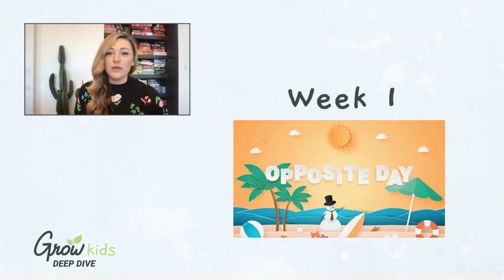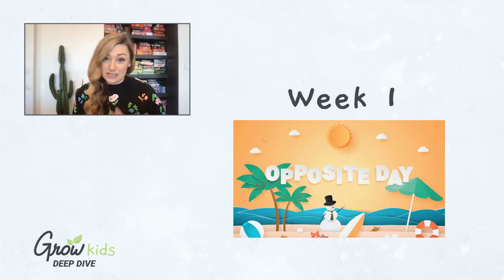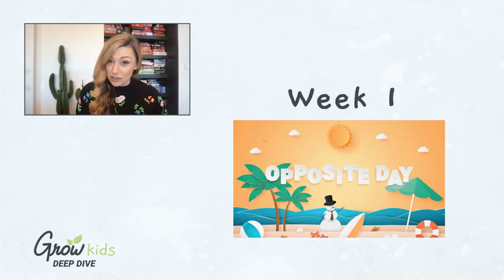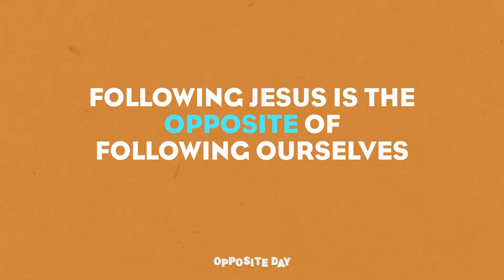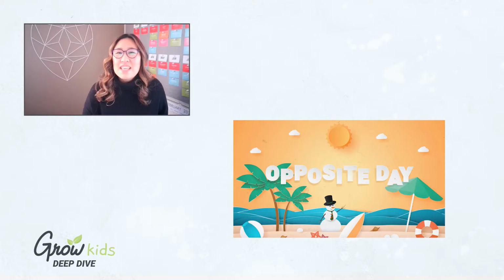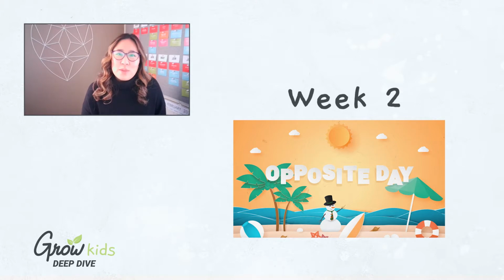Grow Kids Deep Dive - February 2022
Come hang out with us as we discuss what our Grow Kids has to offer for the month of February 2022!